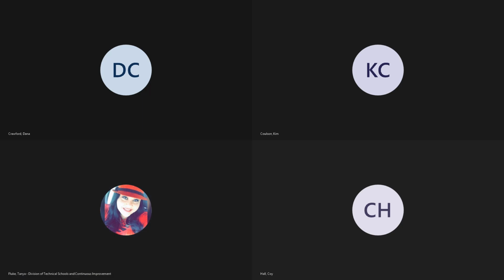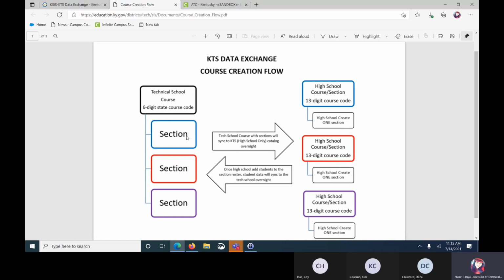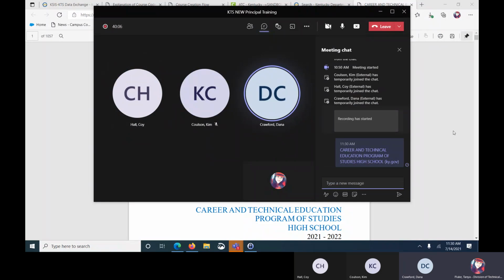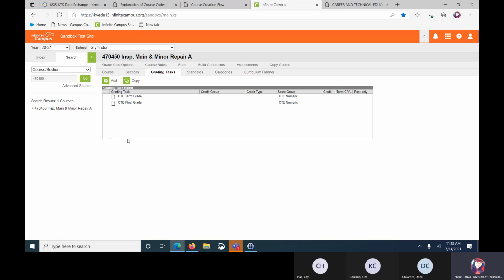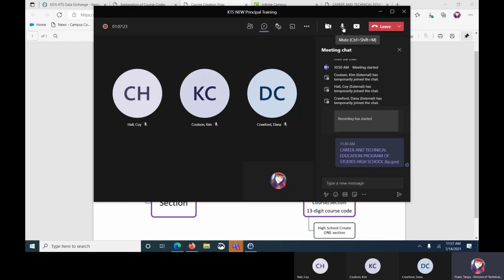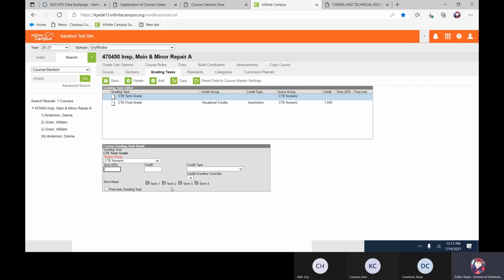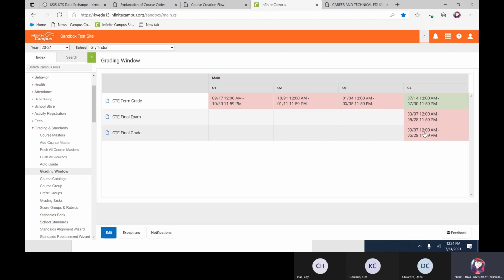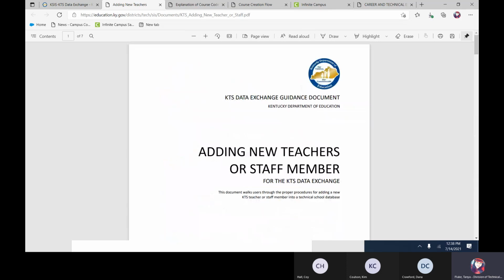KTS NEW Principal Training